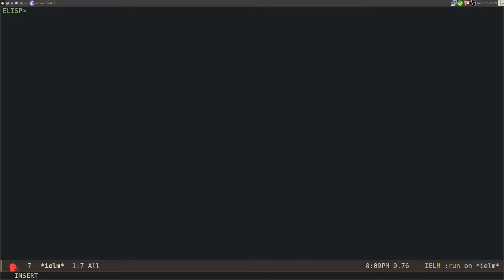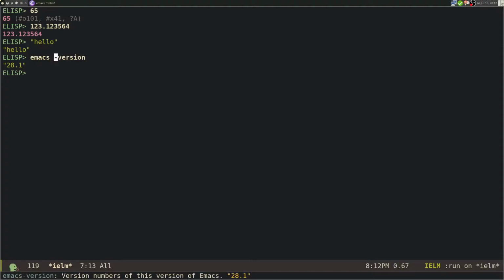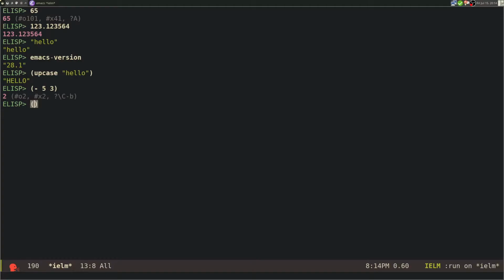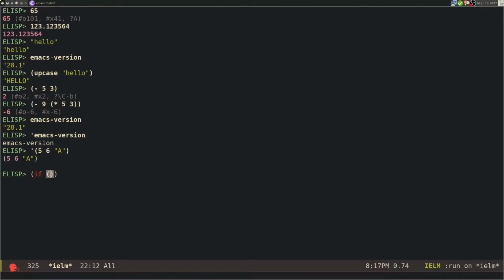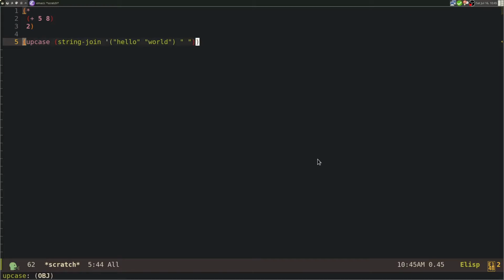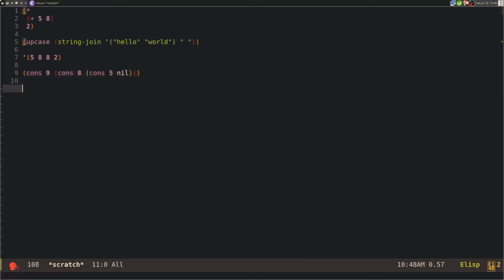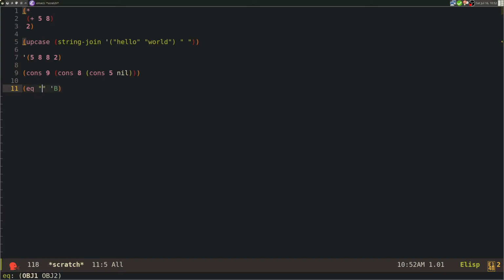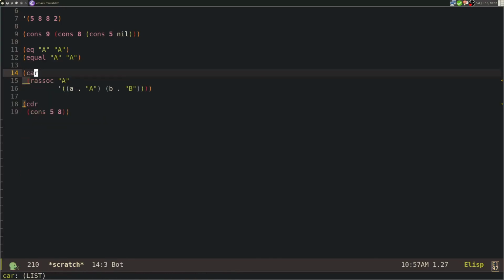An Introduction to Emacs Lisp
An opinionated introductory lecture on how to connect to the Cardano node following the specification of The Shelley networking protocol.